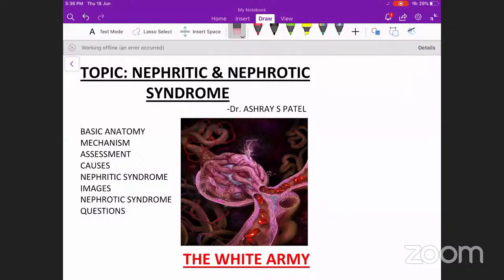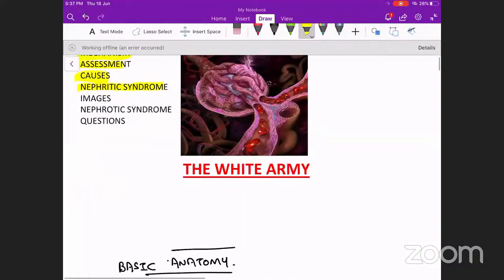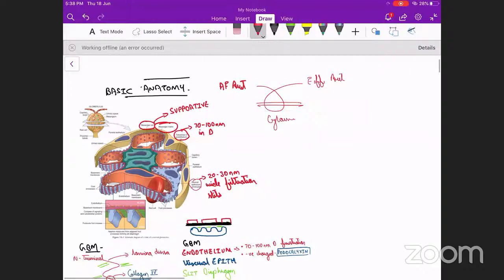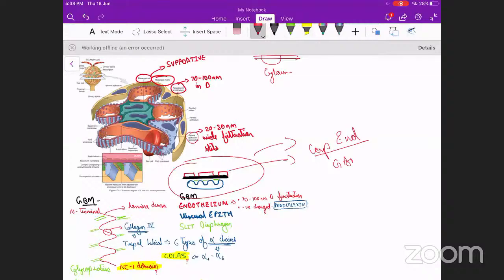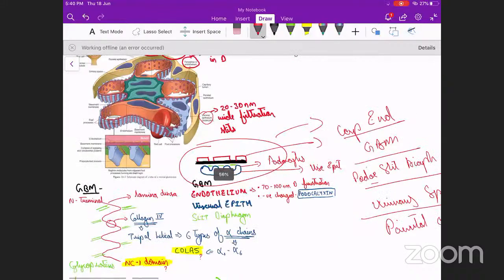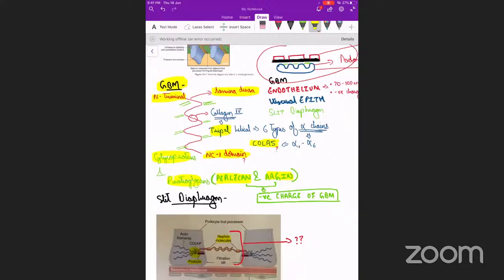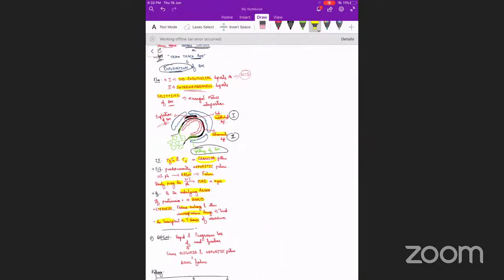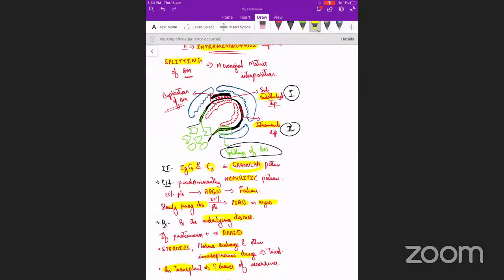GLOMERULAR DISEASES PART 1 ComprehensiveClinicalClass | The White Army Webinar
ComprehensiveClinicalClass Glomerular diseases part 1
by Dr.Ashray Patel